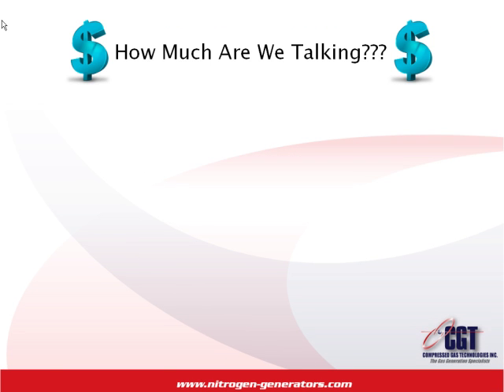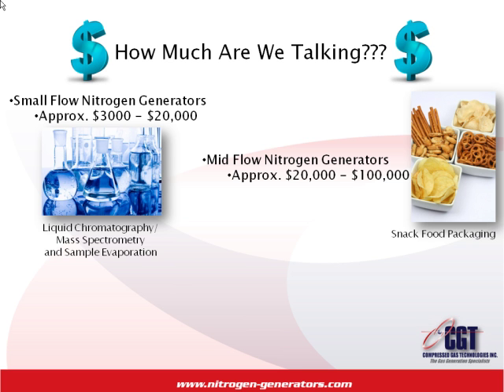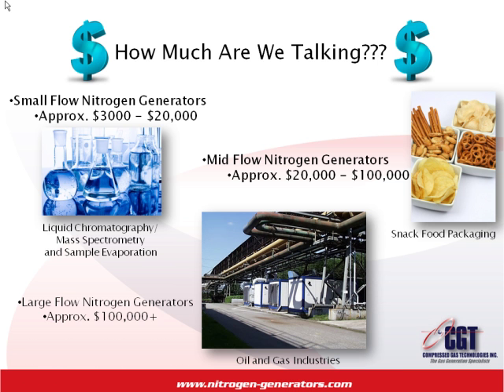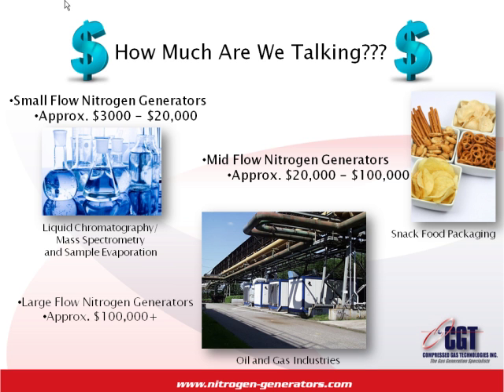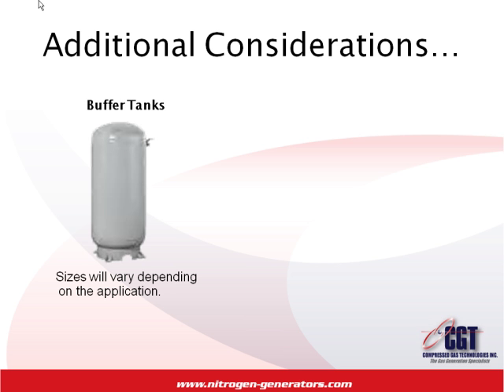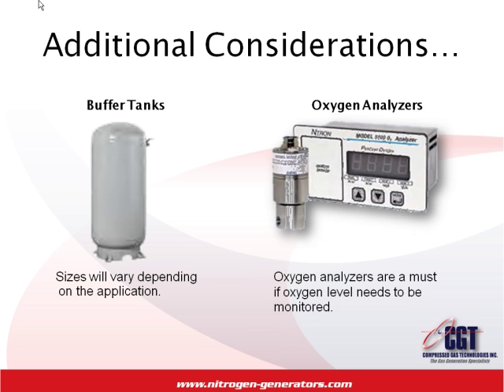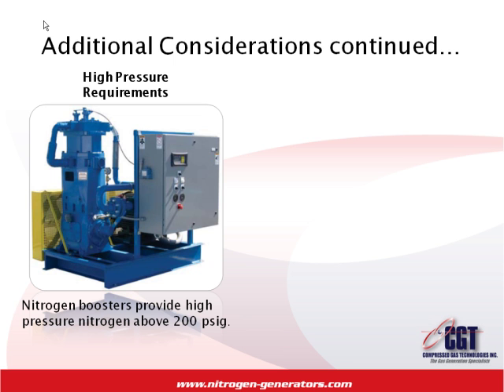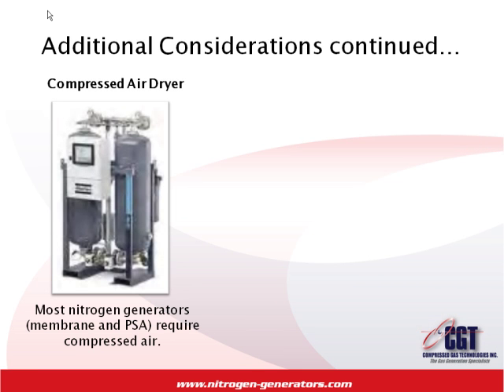Nitrogen Generator Price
Interested in assisting your process with a nitrogen generator? Nitrogen generator price varies depending on application. This video explains nitrogen generator pricing as well as the differentiating factors/considerations and benefits for nitrogen generators available in the market today. for more information.